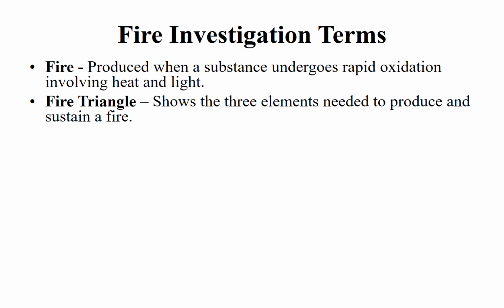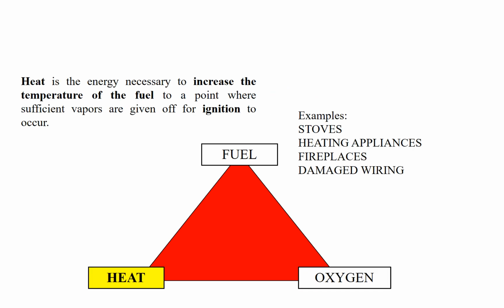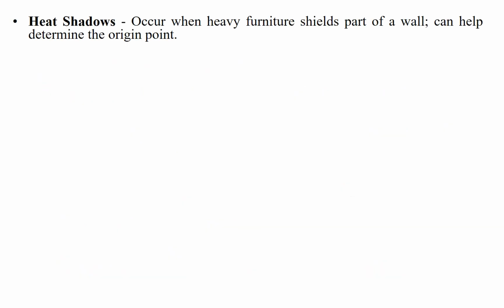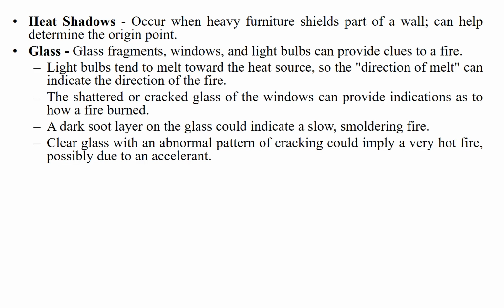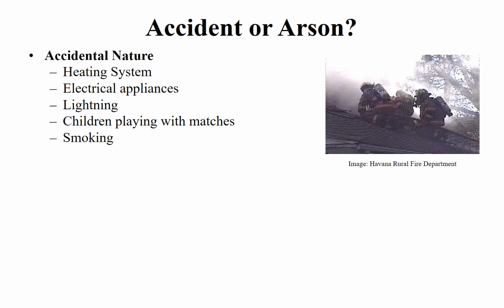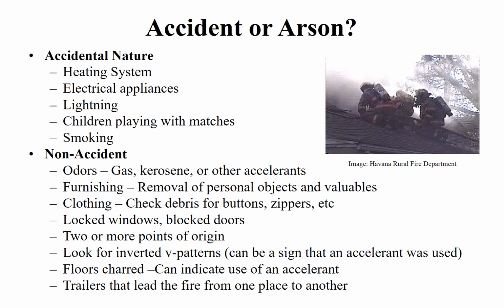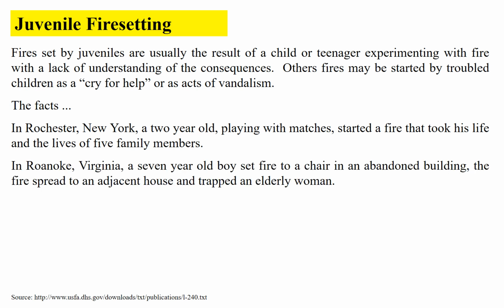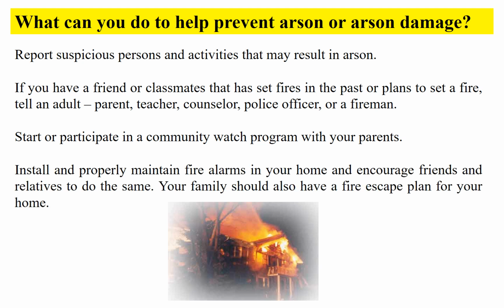Fire Science Video